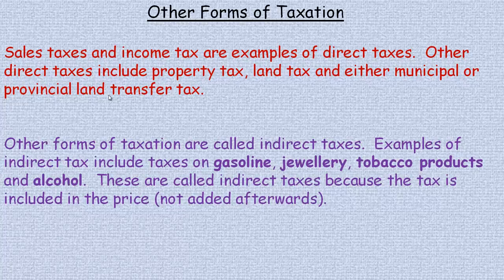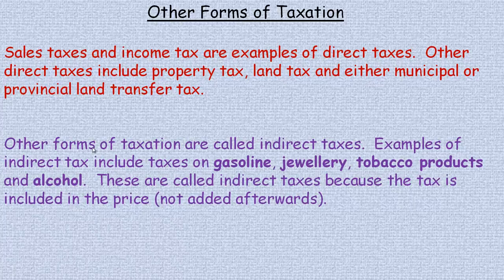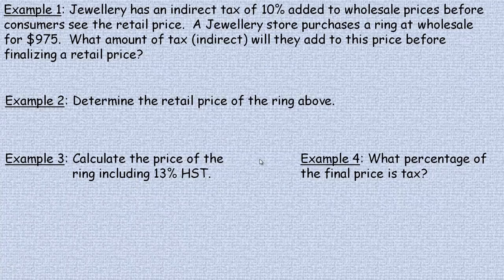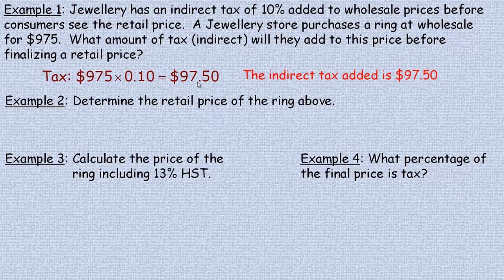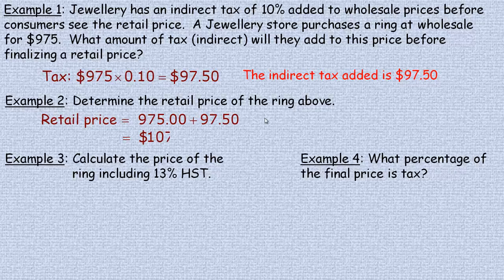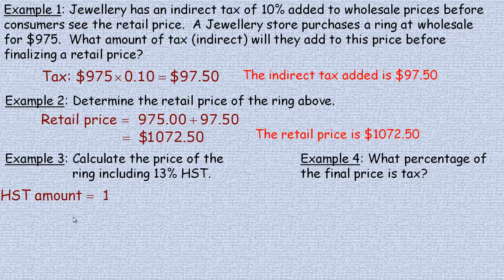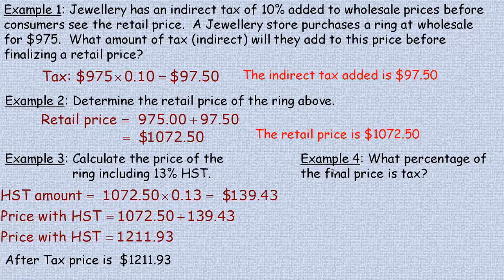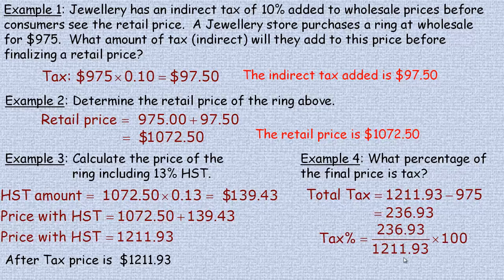Other Forms of Taxation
This tutorial was created for the Workplace Math course (MEL3E) in the province of Ontario, Canada. This video discusses the difference between direct taxes, such as sales or income tax and indirect taxes, such as on jewelry and gasoline.